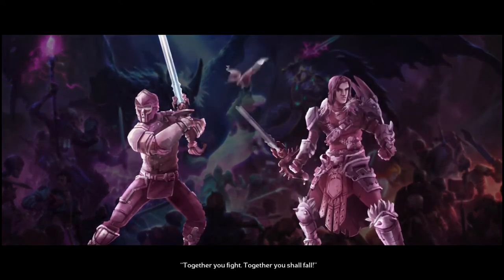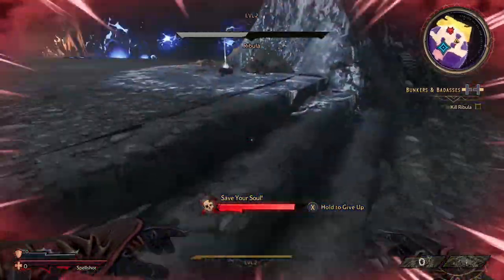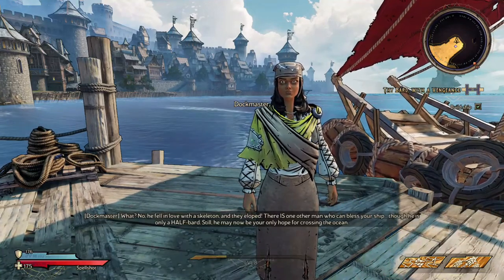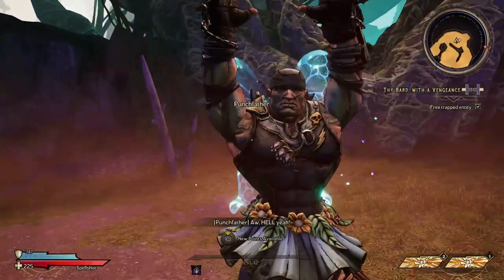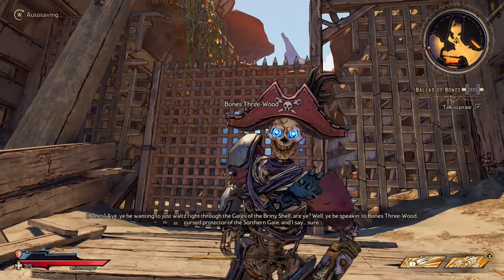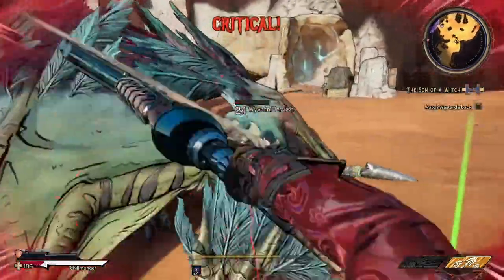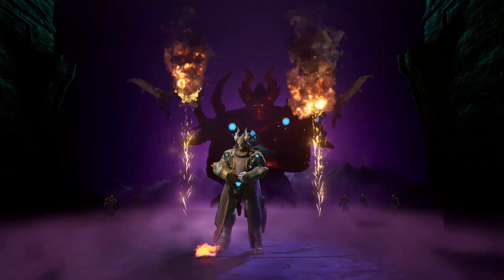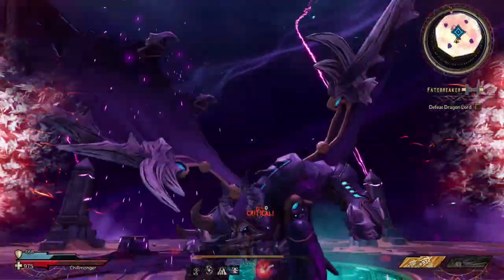Can you beat Tiny Tina's Wonderlands with only magic and melee?! No guns!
Tiny Tina's Wonderlands is an exciting borderlands spin-off game based on Dungeons and Dragons. One of the cool twists to it is the use of guns, but I wondered if you can beat it as a proper fantasy and not ever use guns. This is my challenge run through the game making use of only magic and melee to finish the story and the majority of the game. The only rule: Never use a gun. I have to rely on everything else. I may die a lot, but long as I persevere, I should be able to make it! Let's go terrorize a world!

Hiya friends! I'm Shenaniloon, the rat gamer behind every challenge! I work super hard and persevere through every difficulty because I love the challenges and hope to share them with you all! I do a variety of challenges and games so I'm sure we can find something you'd enjoy! No matter what, I wish you a fantastic day!